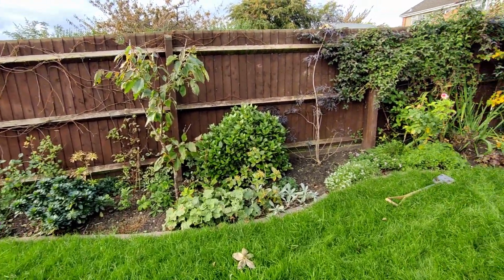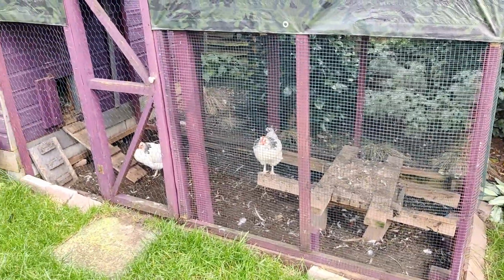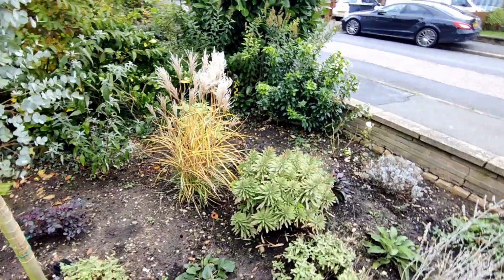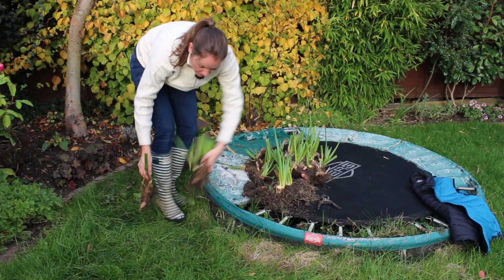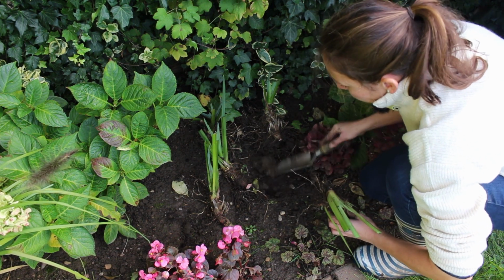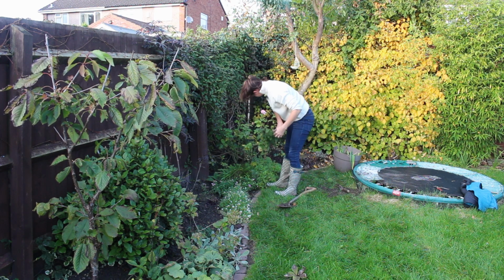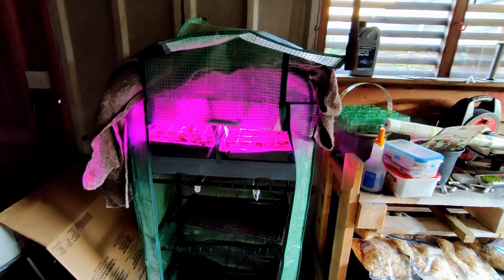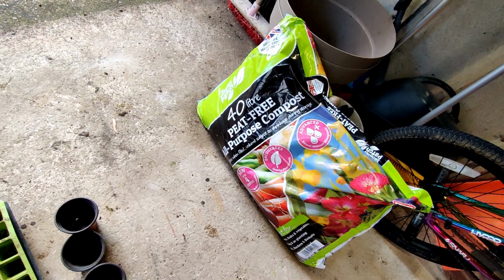Gardening - Dividing Iris And Agapanthus & Hardy Annuals Update And Transplanting Seedlings!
Hi guys!

Join me for some time in the back garden :-)

I hope you enjoy this video and as always I would be very grateful if you would consider liking, sharing and subscribing, and don't forget to turn on the notification bell so you don't miss any future uploads.

Irene X